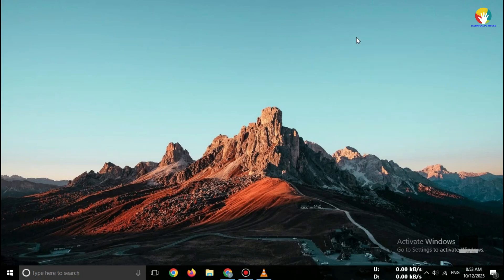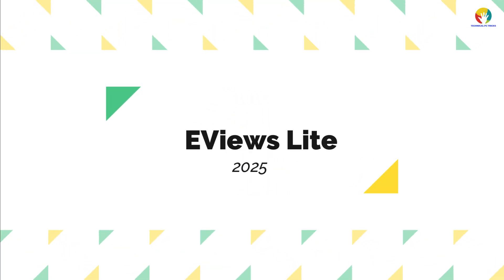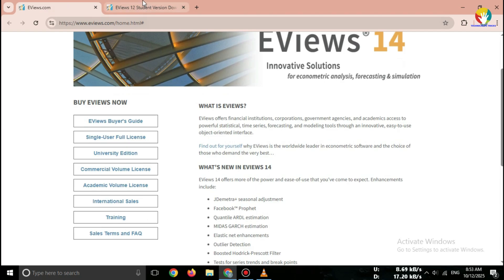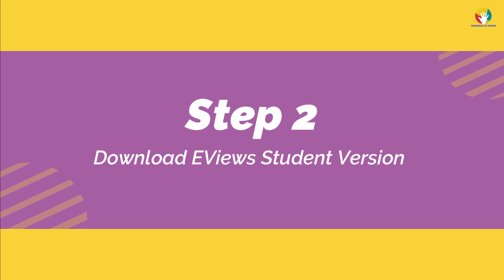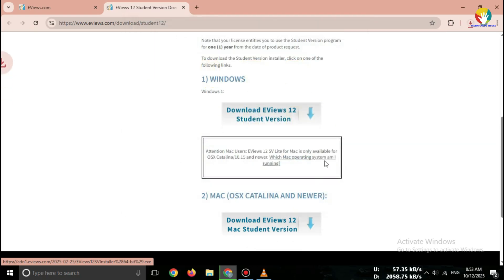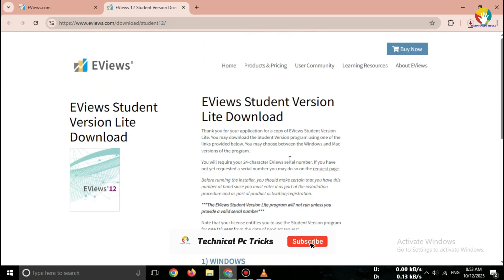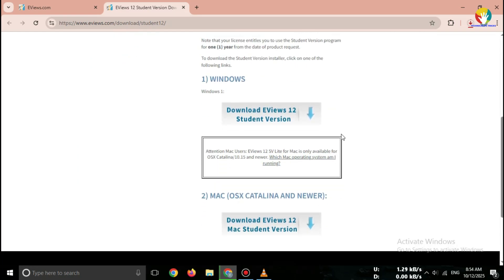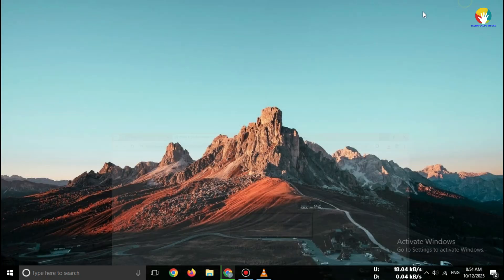How to Download EViews Student Version Lite 2025 || Latest Version Windows/Mac || eviews software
In this video, I’ll show you how to safely download EViews Student Version Lite 2025 from the official EViews website.
No fake links, no cracks – only the official and 100% safe download method.

✅ What you’ll learn:
1. How to request EViews Student Version Lite
2. How to get your download link via email
3. How to download the installer safely

EViews is a registered trademark of IHS Markit.
This tutorial only shows the official method to download EViews Student Version Lite.
We do not promote or distribute pirated or cracked software.

eviews student version lite 2025 download,
eviews student lite official download,
eviews student edition download,
eviews 2025 free version,
eviews 2025 installer windows 10,
eviews student lite download link,
download eviews student version free,

download eviews for students,eviews official student software,econometrics software free for education,data analysis tools for beginners,financial modeling software free,